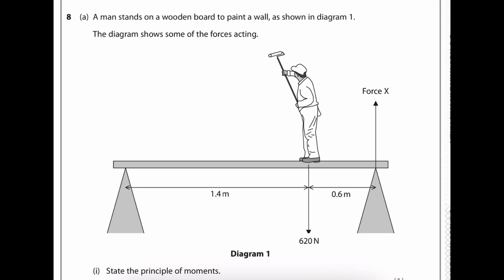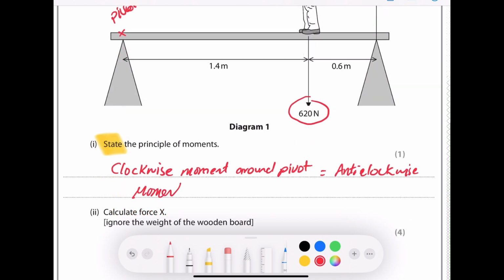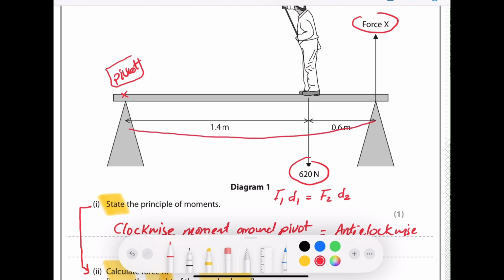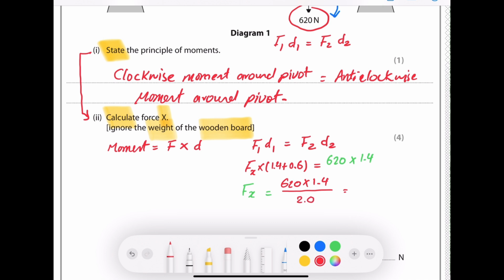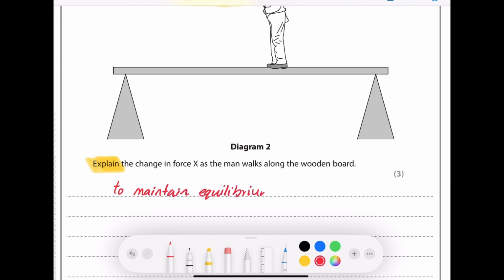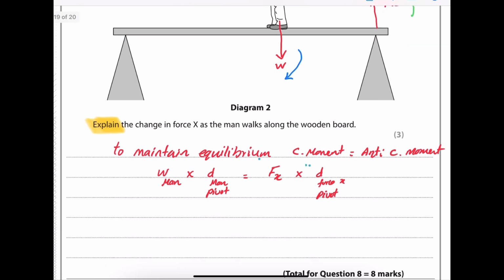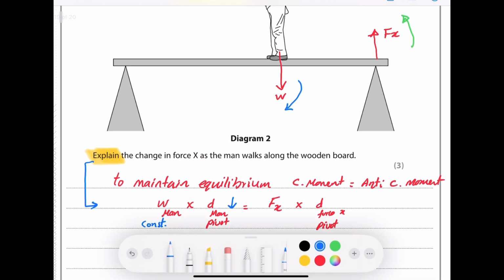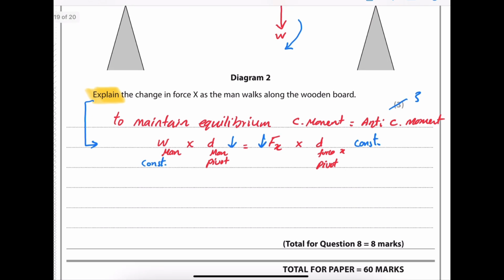IGCSE Physics Edexcel (1-9) | June 2018 Paper Solved | Question 8 Explained!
Edexcel  IGCSE Physics Past Paper June 2018 4PH1Science (Double award) 4SD0 Q6 Solved/Model Answer/Mark Scheme